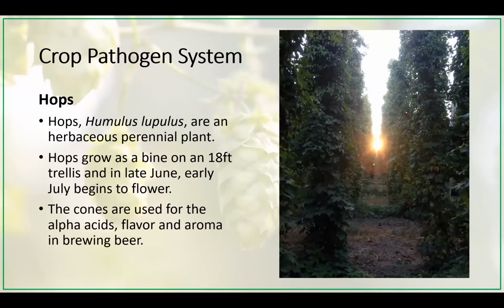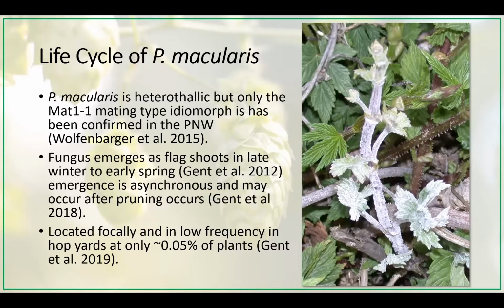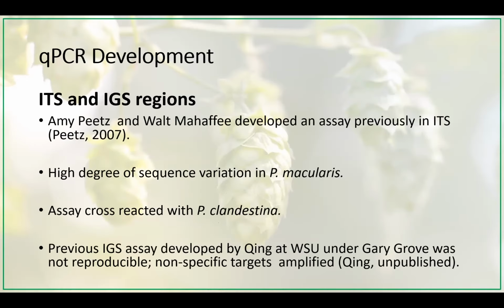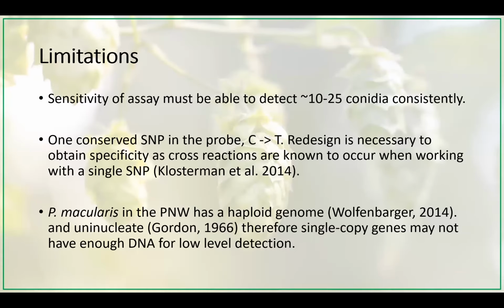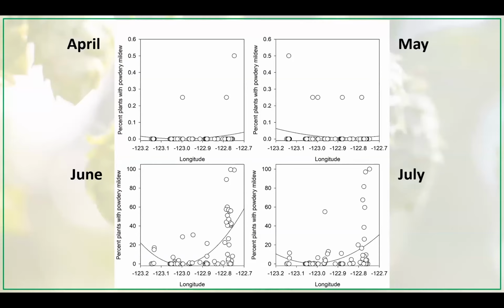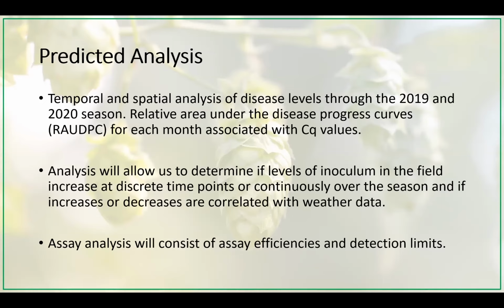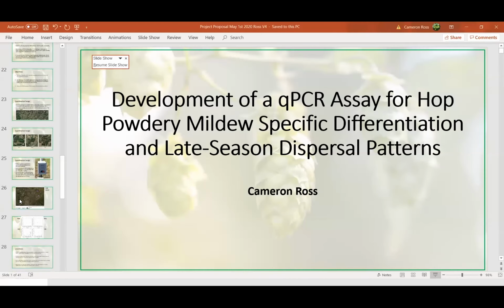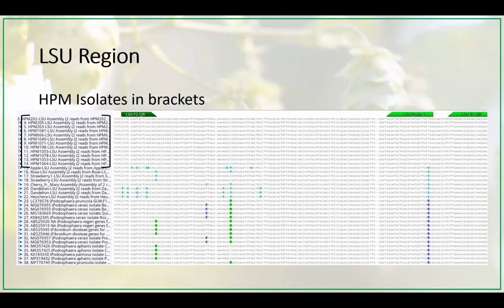Cameron Ross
BPP Graduate Symposium (May 1, 2020)

Talk title: Development of a qPCR Assay for Hop Powdery Mildew Specific Differentiation and Late-Season Dispersal Patterns